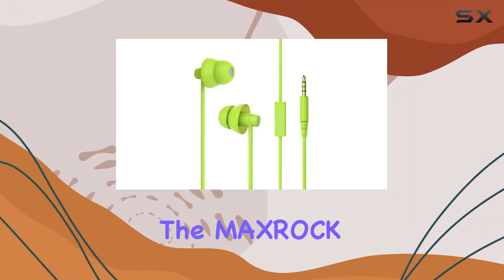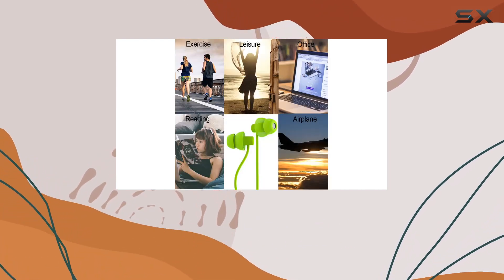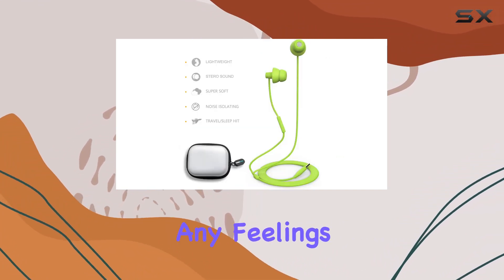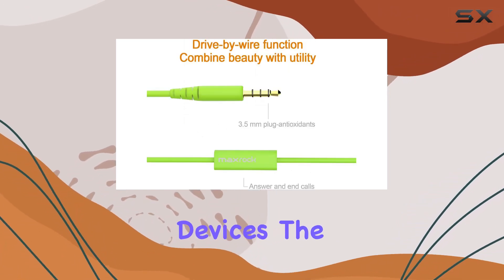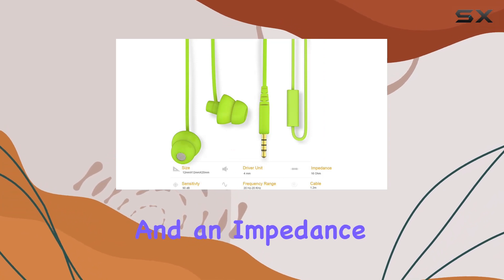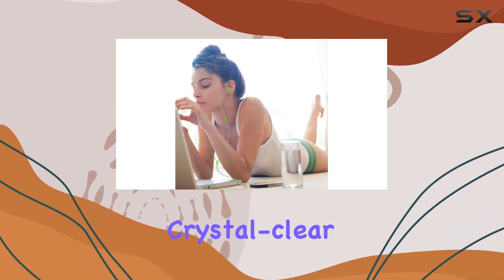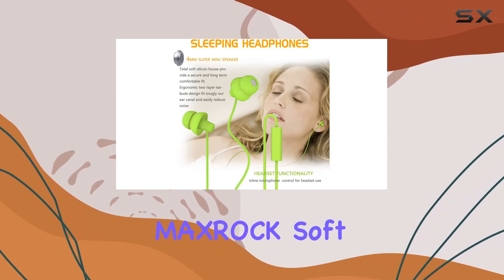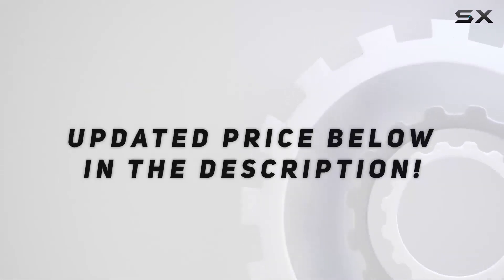Immersive Comfort: MAXROCK Soft Sleep Earphones Review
0:00 Intro
0:06 Review

Things that we mentioned in this video:
MAXROCK (Tm Wired Sleep : B00SRAV6V2